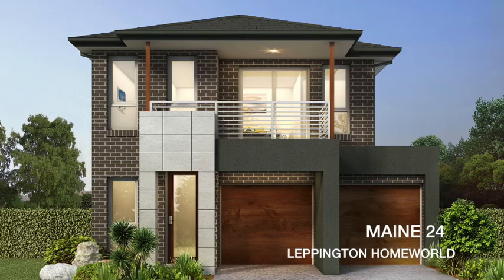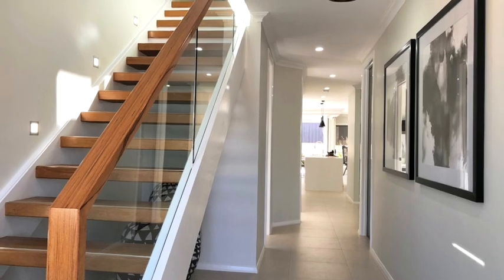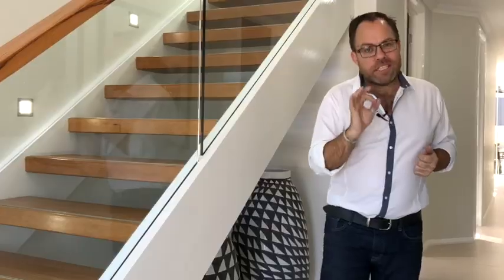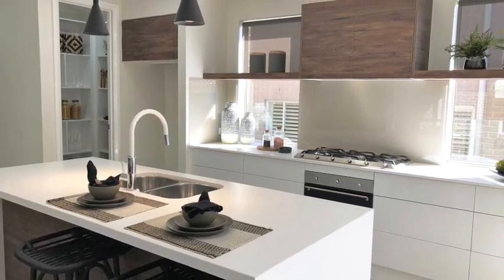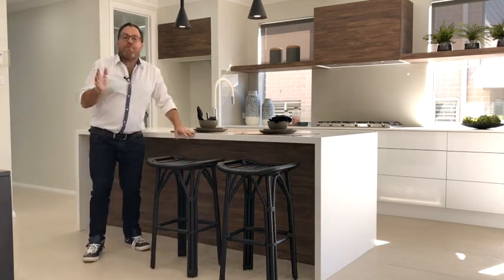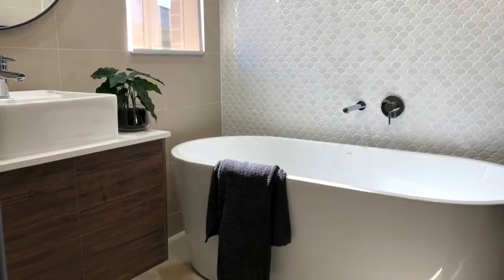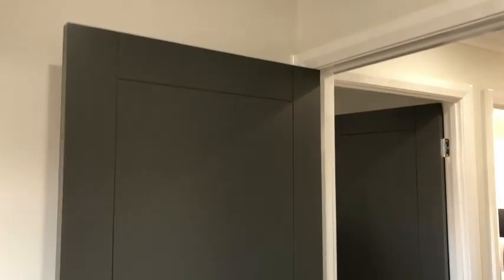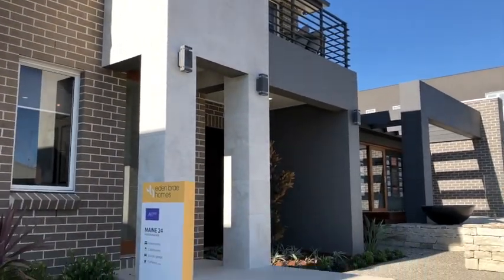Tips with James Treble: Wetlands Interior Design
James Treble interior designer provides an insightful explanation of how he applied the concept of the Wetlands interior design to the Maine 24 display home.  He offers some fantastic tips when it comes to creating the right look and feel based on a particular concept you have selected when it comes to building your brand new home.